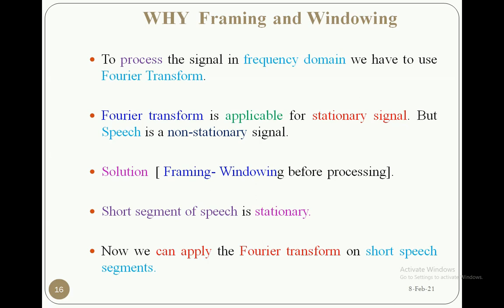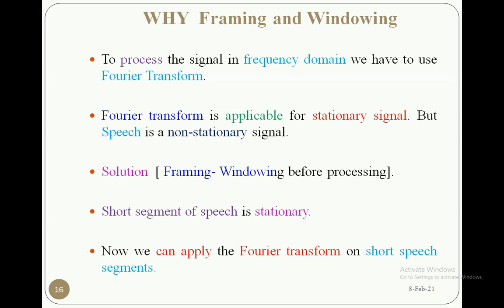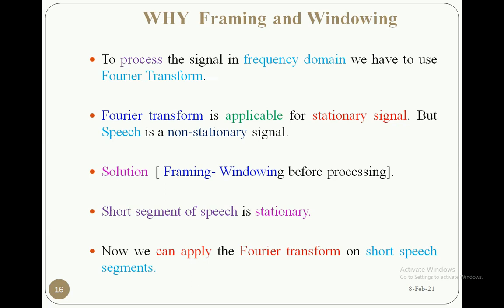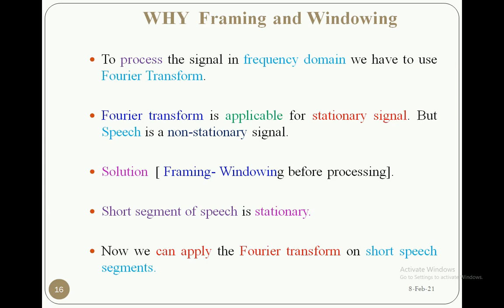Need for Framing and Windowing in Speech Processing